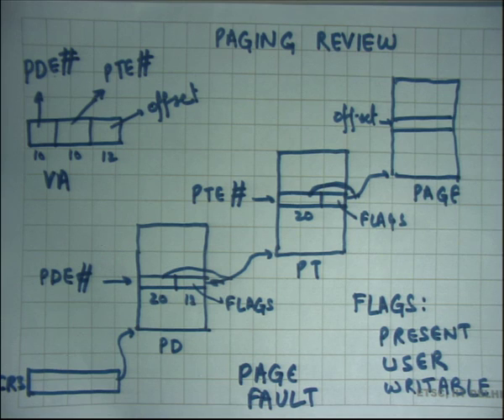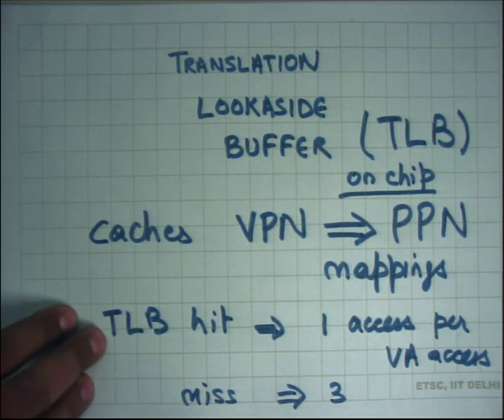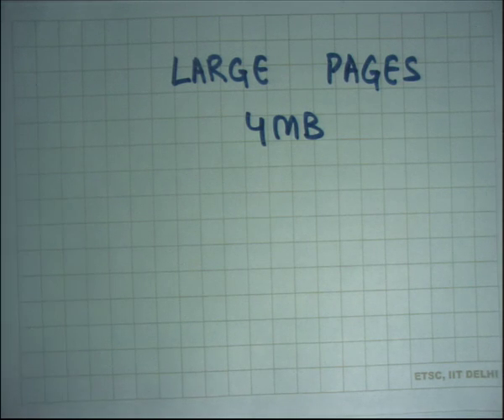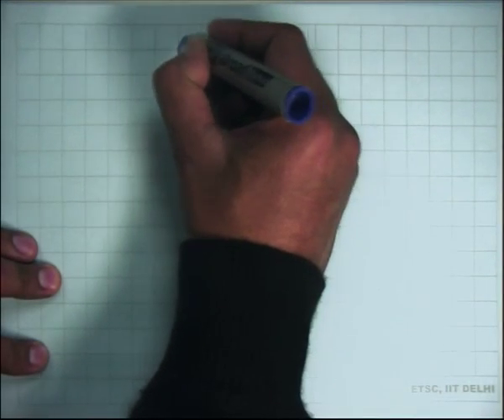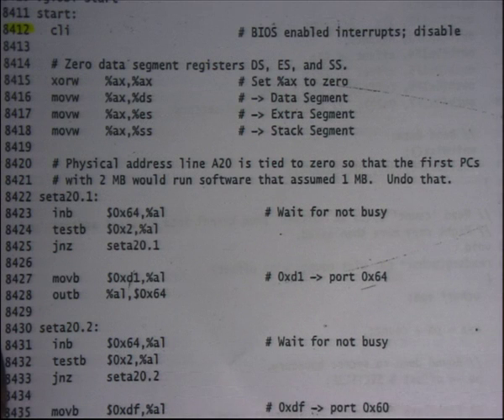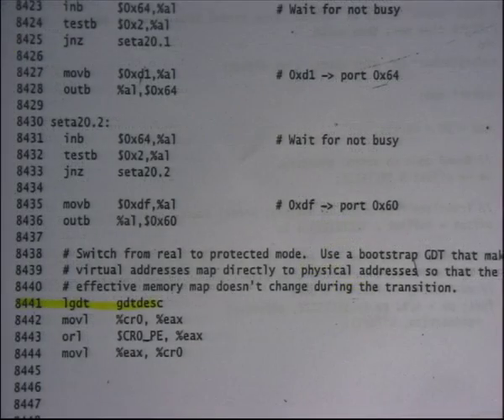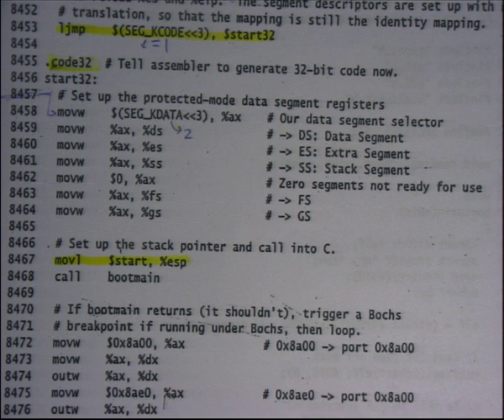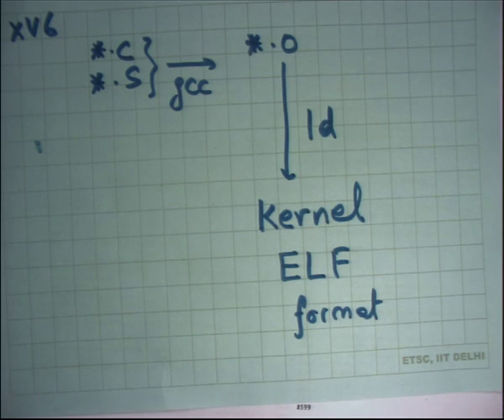Lecture 13: Translation Lookaside Buffer, Large Pages, Boot Sector